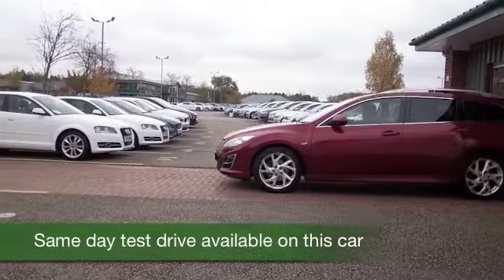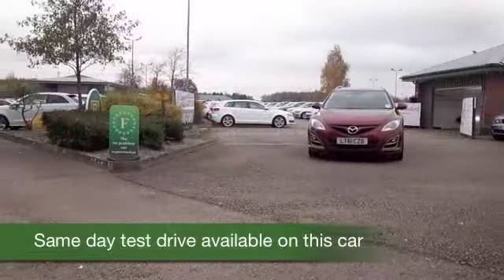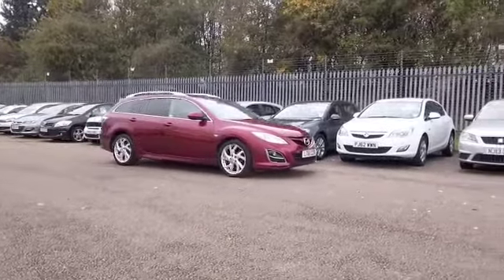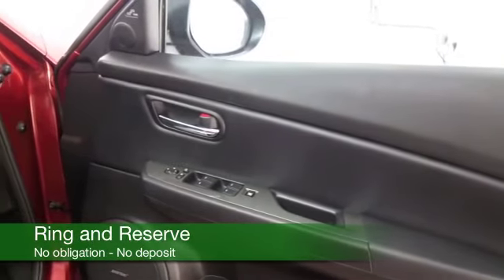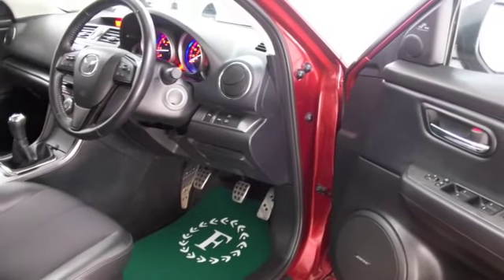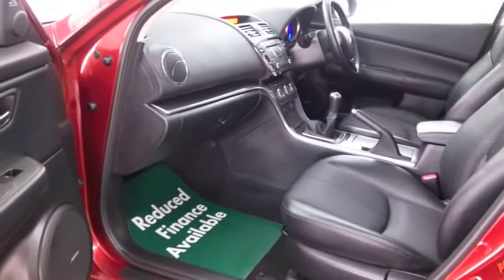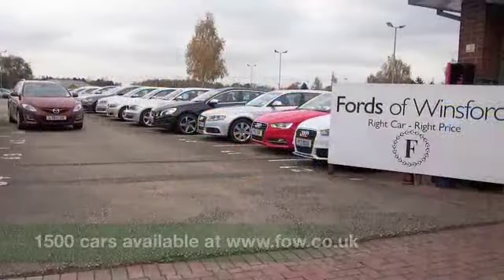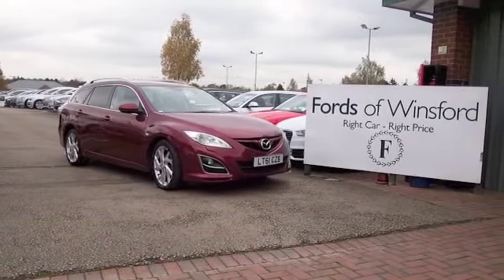MAZDA MAZDA6 DIESEL ESTATE (2011) 2.2D [180] SPORT 5DR - LT61CZB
DETAILS:
First registered: 02/09/2011
Current mileage: 43060
Registration: LT61CZB
Colour: RED

FEATURES:
all round electric windows, remote central locking, half leather interior, all round airbags, climate control, pas, abs, alloy wheels, metallic paint, cd-6 multichanger, cd / mp3, heated seats, traction control, parking control, load space cover present, hand book present, cruise control, bluetoot

This used car is for sale at Fords of Winsford Car Supermarket in Cheshire, UK